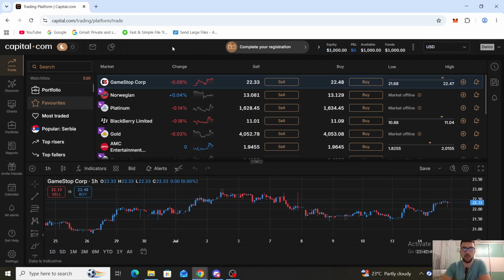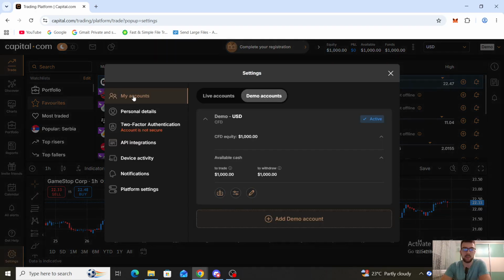How To Withdraw Money From Capital com (Easiest Way)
In this video I will show you How To Withdraw Money From Capital com. It would be good if you watch the video until the end so that you don't miss important steps.